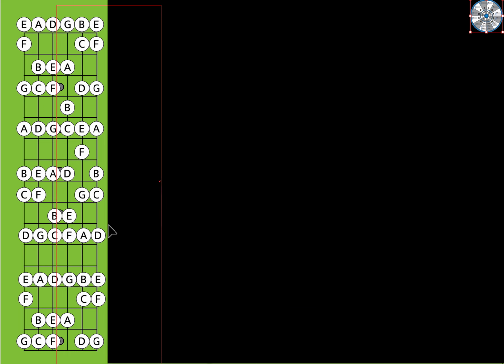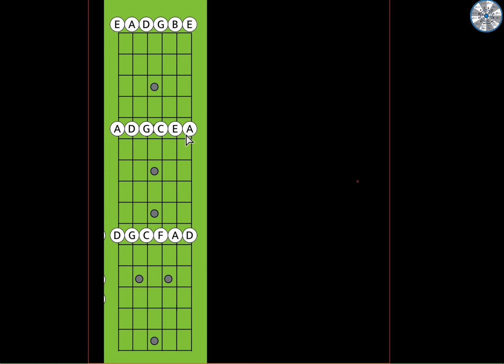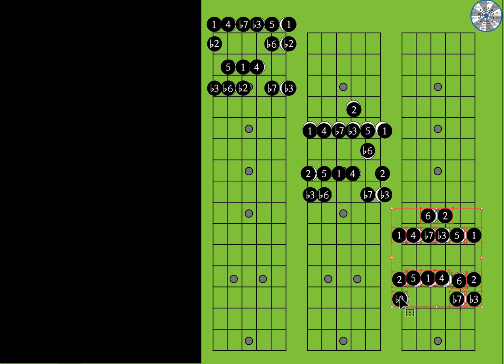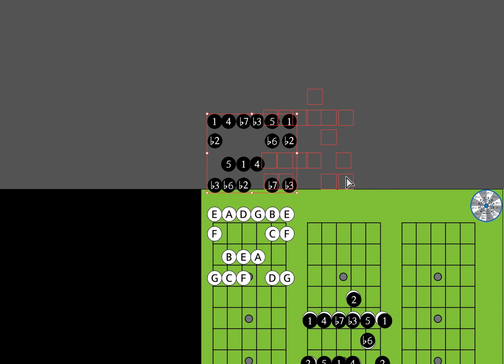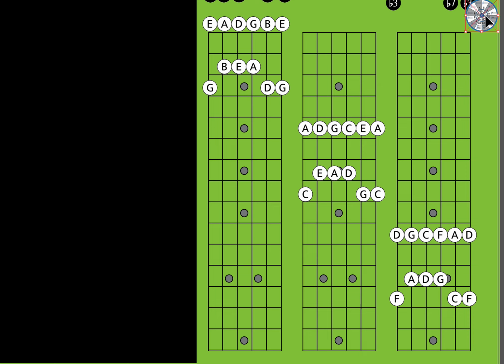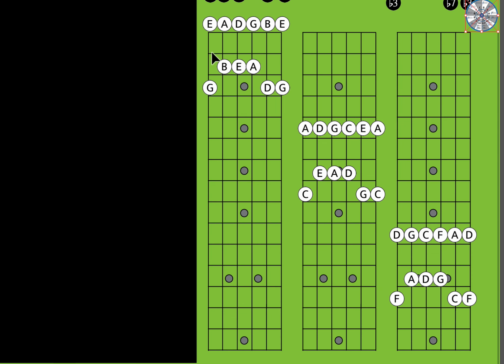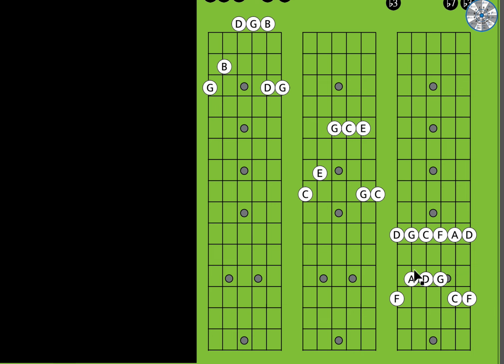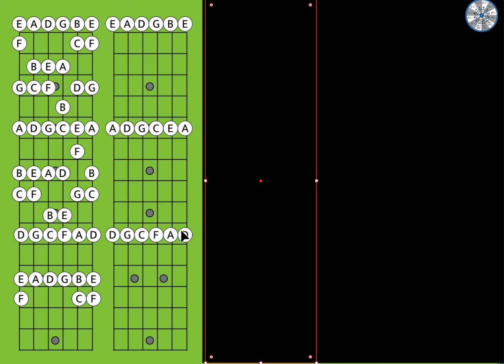From Open Strings to the 12th Fret. Learn the Major Scale in Three Convenient Positions.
In this video, we demonstrate how to navigate the Major scale on the guitar fretboard by breaking it down into 3 distinct patterns. These patterns cover the fretboard from the open strings to the 12th fret, making it easier for guitar players to understand the relationship between notes and play the Major scale with ease.

By learning these patterns, you can easily connect the Major scale to minor chords and gain a deeper understanding of music theory on the guitar. We also provide tips on fingerings, picking techniques, and transitioning between patterns, making it easier for both beginners and advanced players to learn and improve their guitar playing.

This video is designed to provide valuable insights and practical tips for anyone looking to master the Major scale on guitar. So join us on this musical journey and unlock the full potential of your playing!